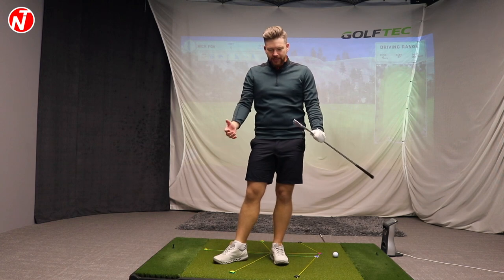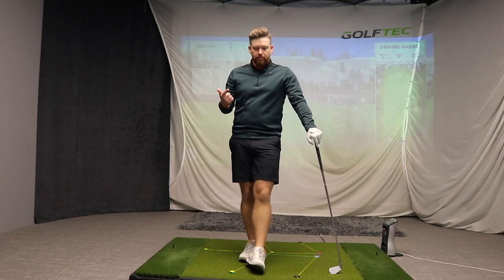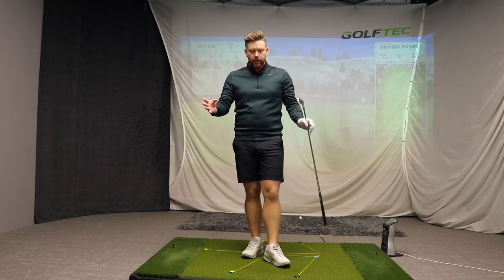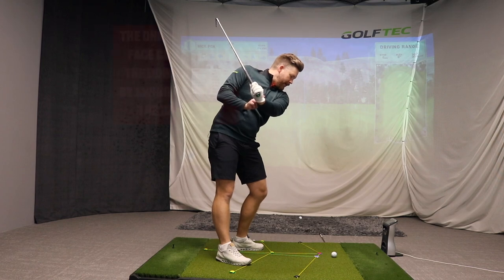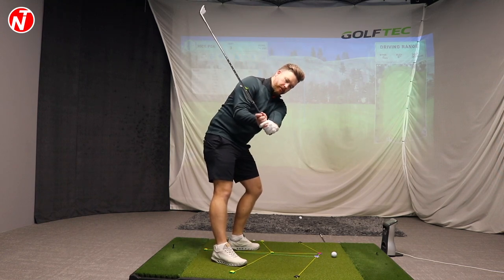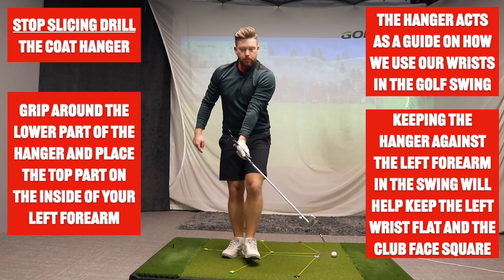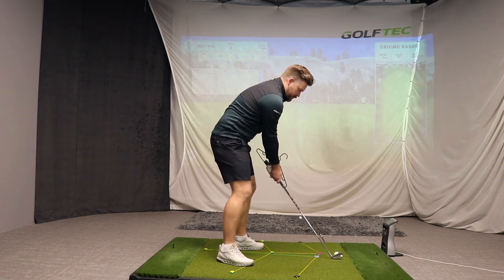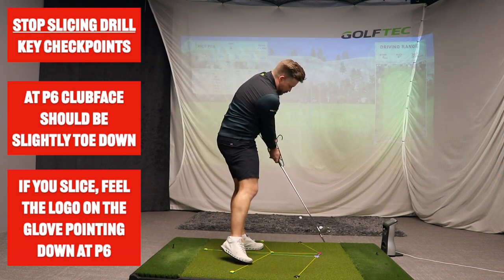STOP SLICING - THE COAT HANGER | GOLF TIPS | LESSON 161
This video shows you the best drill to stop slicing the golf ball.

GOLFTEC and Stack & Tilt Instructor Nick Taylor explains a simple way to stop slicing using a coat hanger. Slicing is one the biggest issues golfers make, a slice is a ball which curves off to the right of the target.